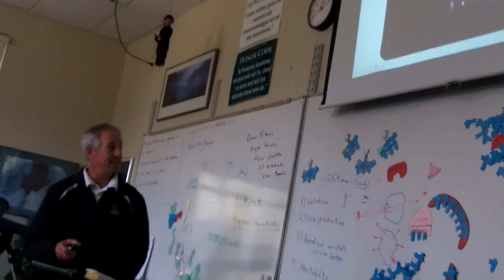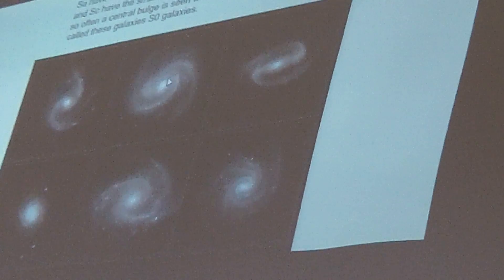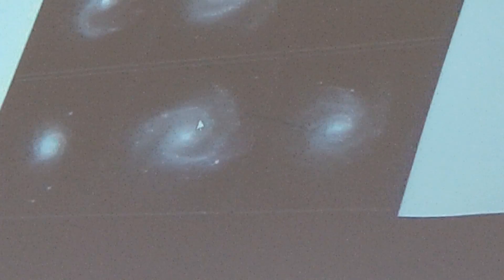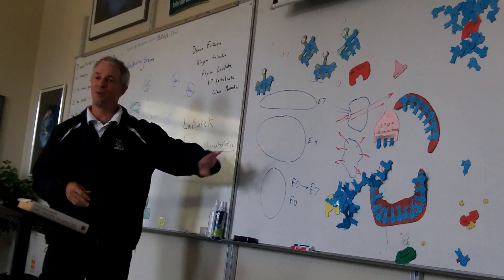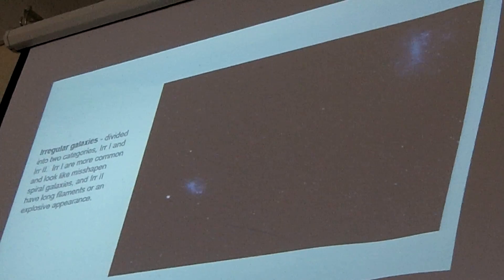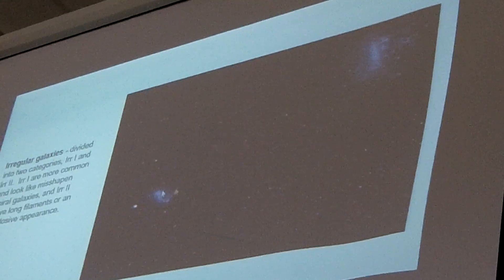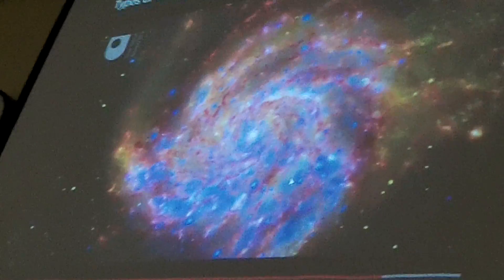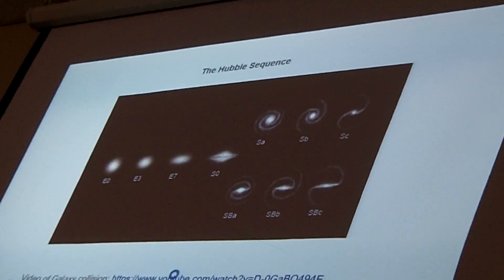Mr Willis' Awesome Astronomy Book Chapter 40 Galaxies